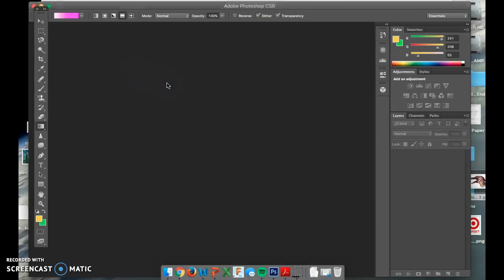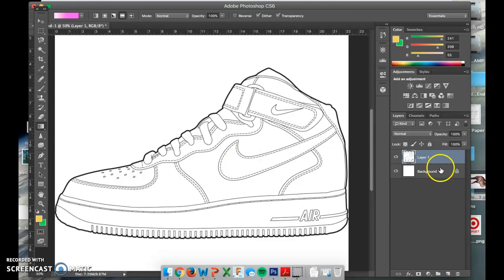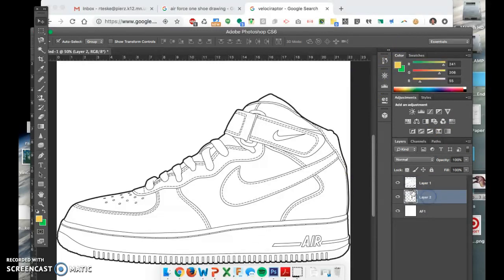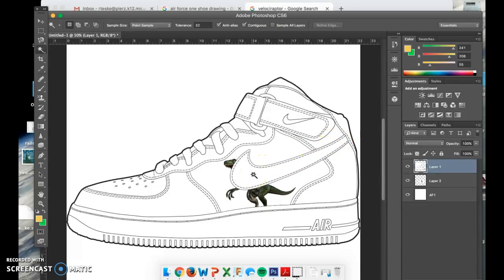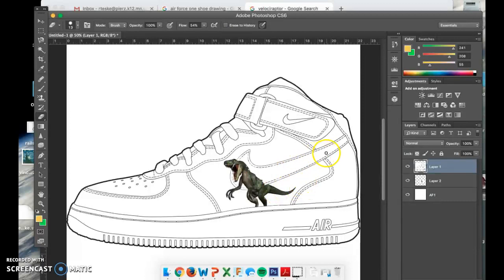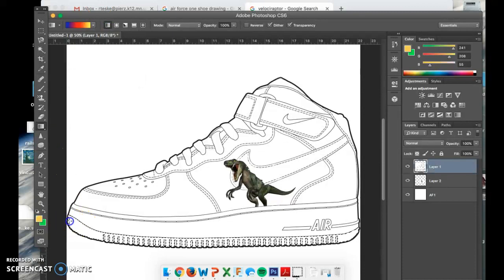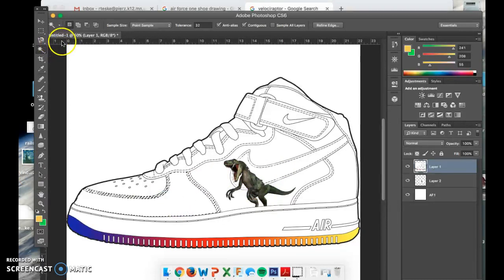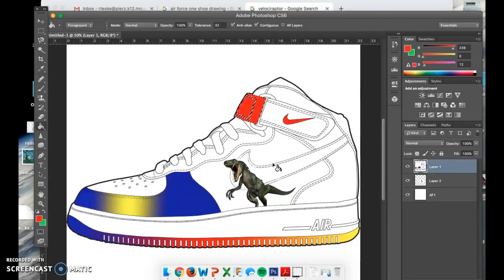MW and Gradient